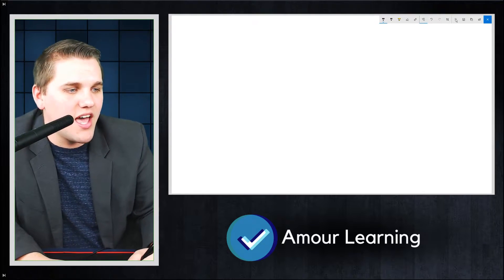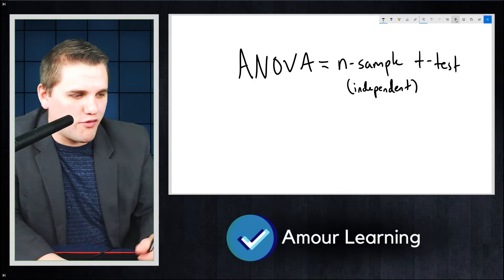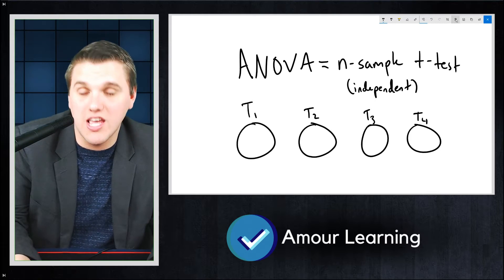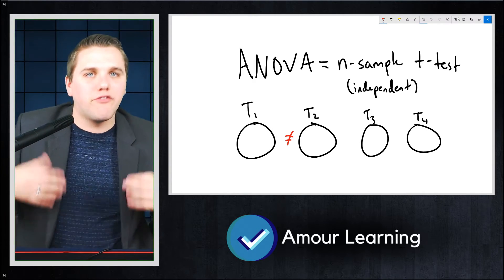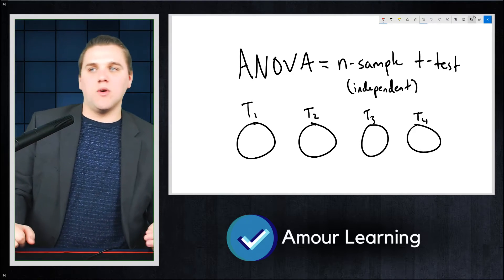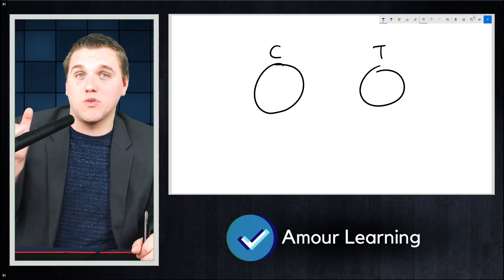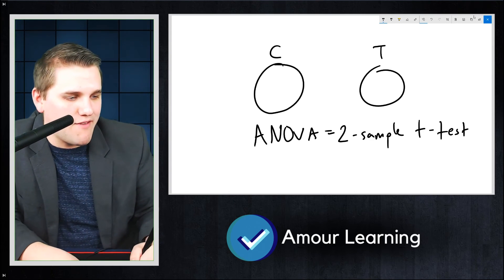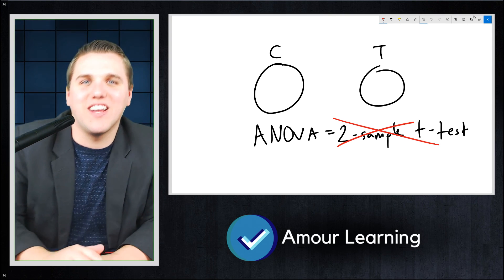Introduction to The One-Way ANOVA Test (Analysis Of Variance Test)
Lex Fridman An ANOVA test is a way to find out if survey or experiment results are significant. In other words, they help you to figure out if you need to reject the null hypothesis or accept the alternate hypothesis. Basically, you're testing groups to see if there's a difference between them.